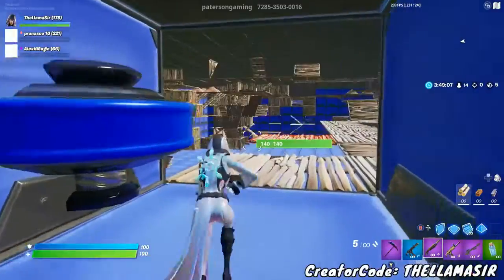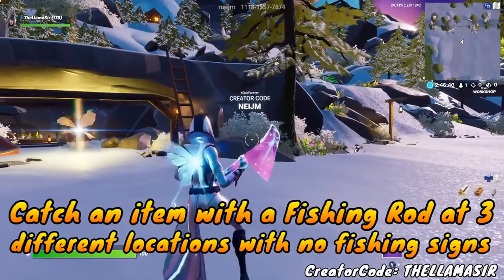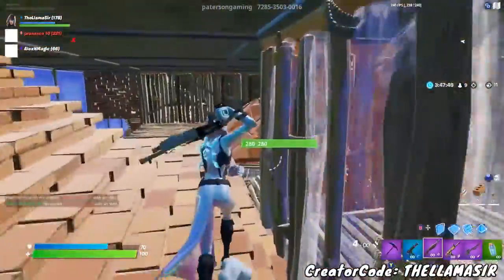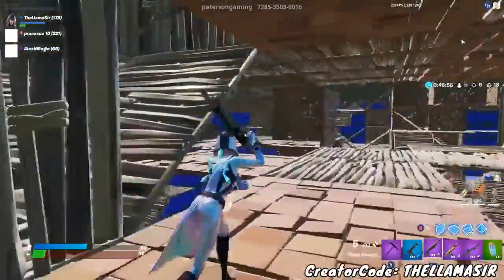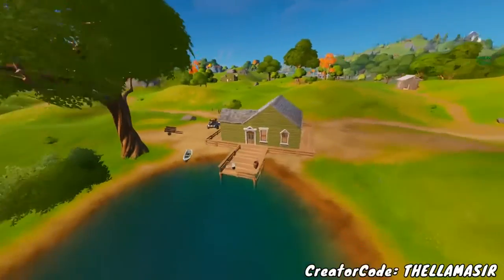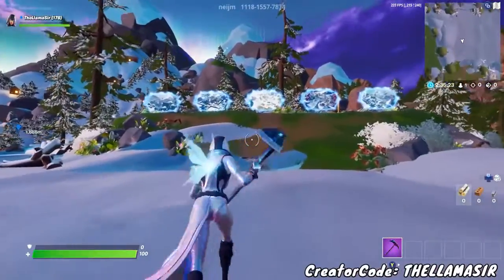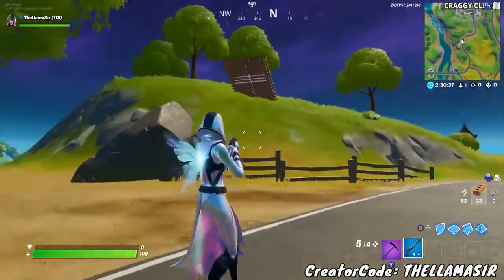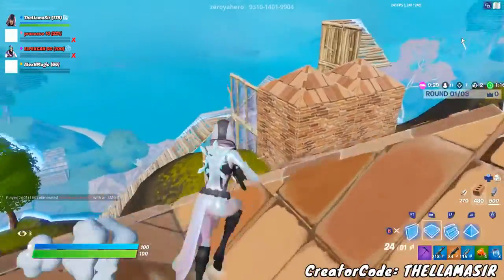Fortnite NO FISHING SIGNS & CAMEO VS CHIC CHALLENGES GUIDE Lonely Recliner in Ba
FORTNITE best game